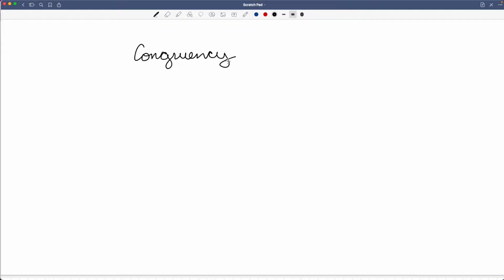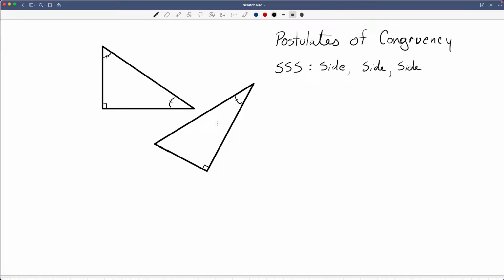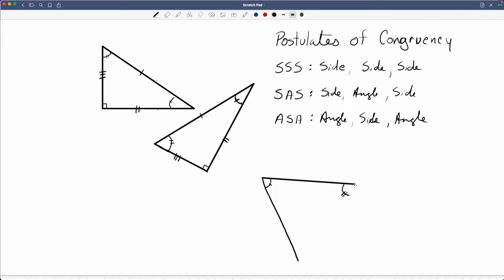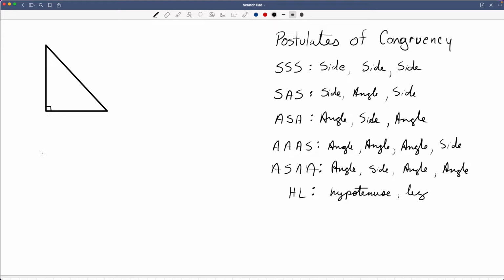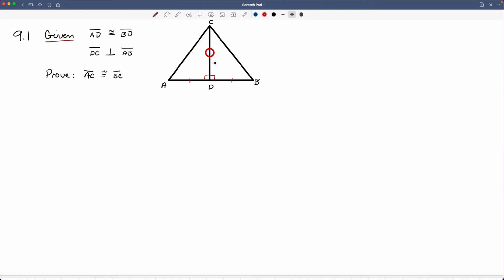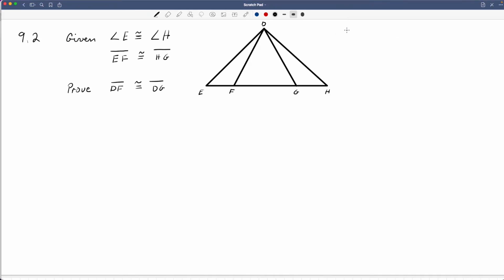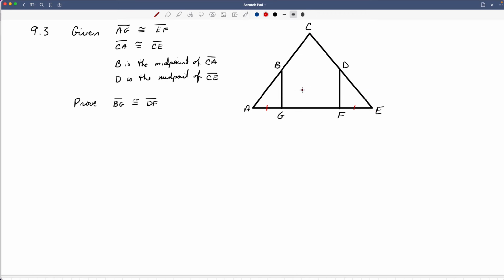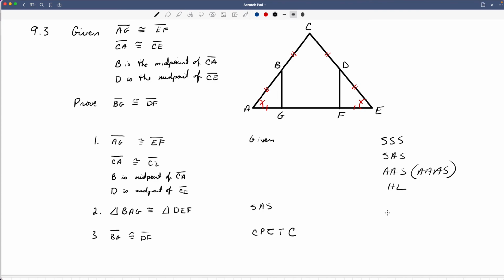Saxon Advanced Mathematics Lesson 9 (2nd Ed.)